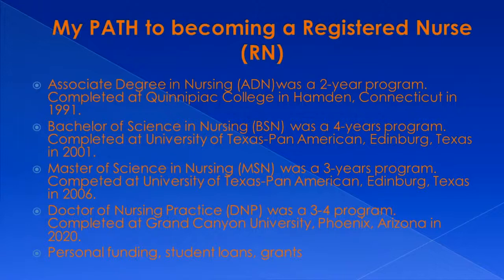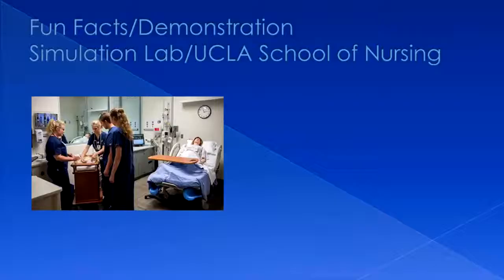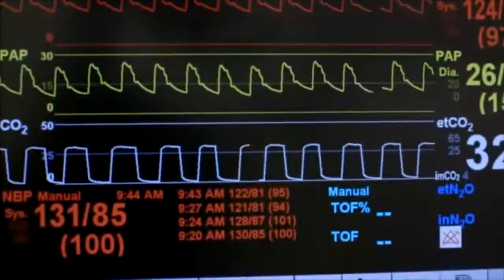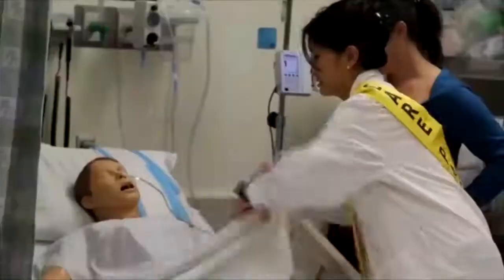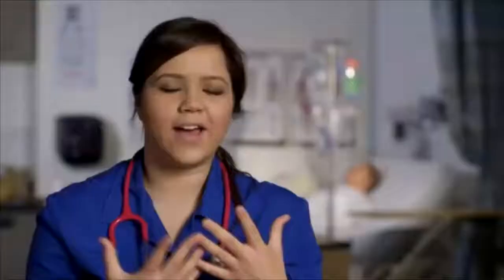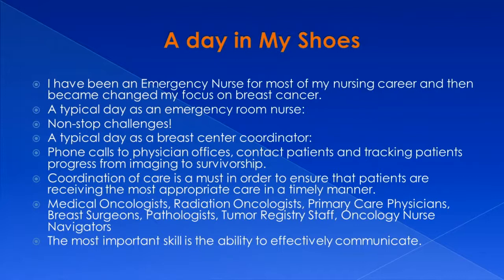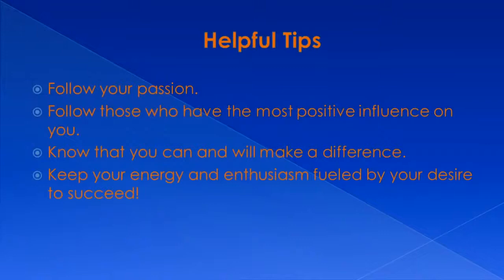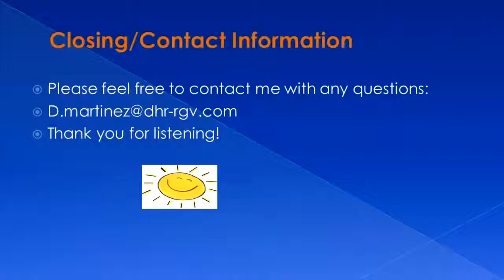Compassion with Darlene Martinez, DNP Breast Center Coordinator at DHR Health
This Conference took place during the October 29, 2020 Conference.